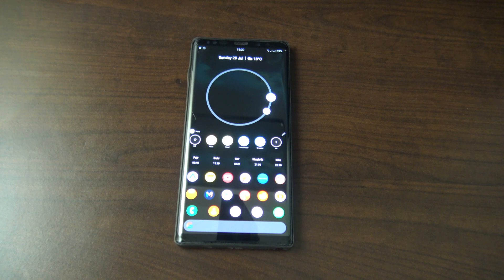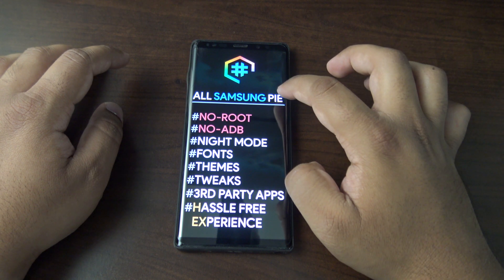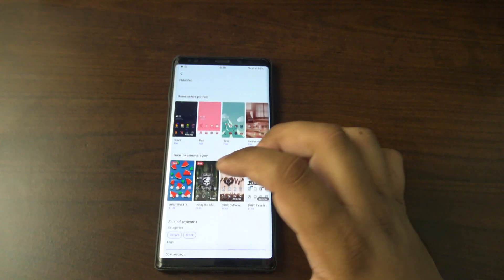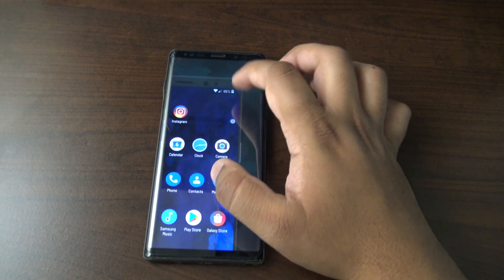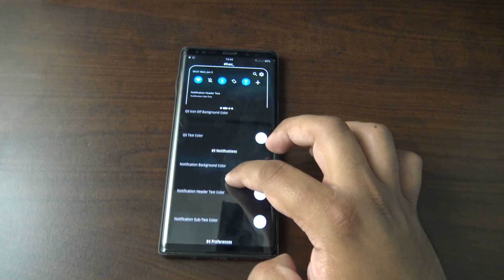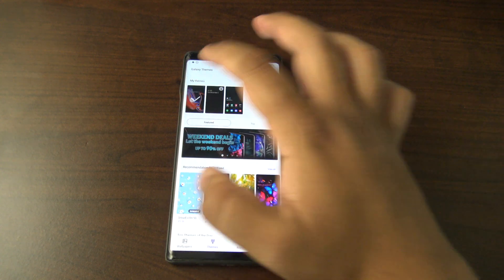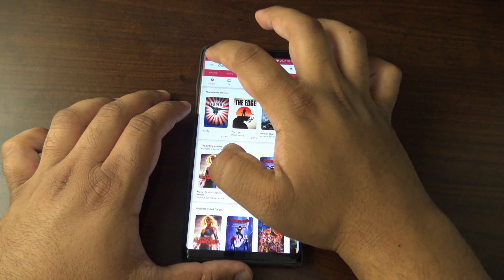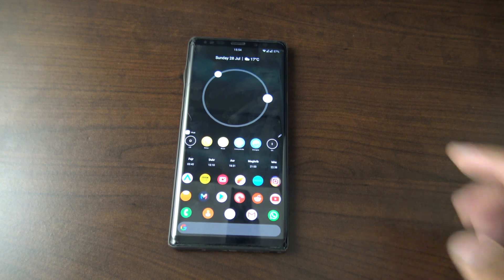Hex Installer Complete Overview - Redesign Your Galaxy Again!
My complete overview of Hex Installer for Samsung Galaxy devices runnning One UI / Android Pie! Hex doesn't require ADB or Root and give you lots of options to customise your phone! Did I miss something?